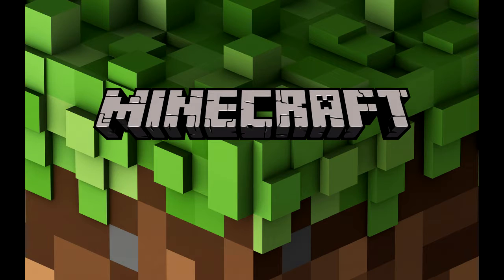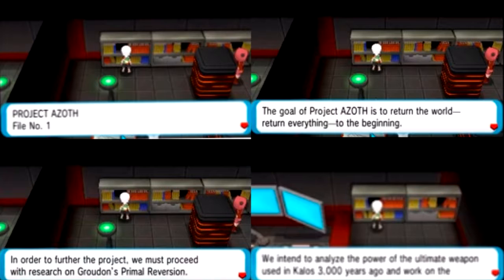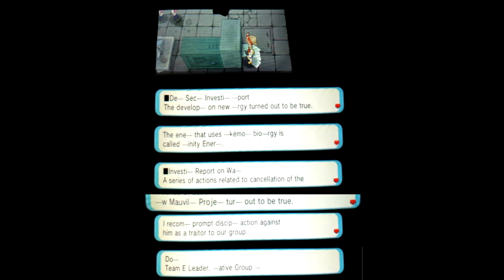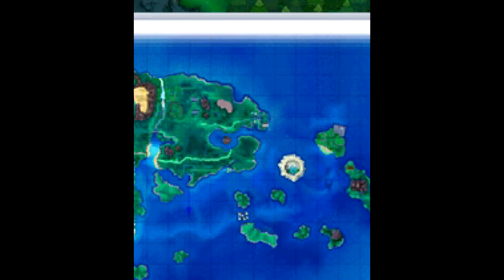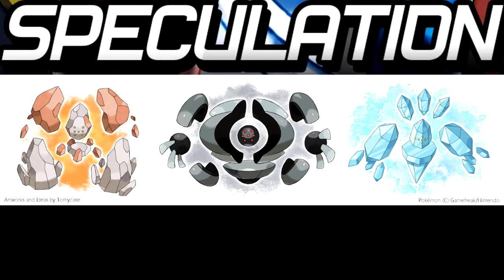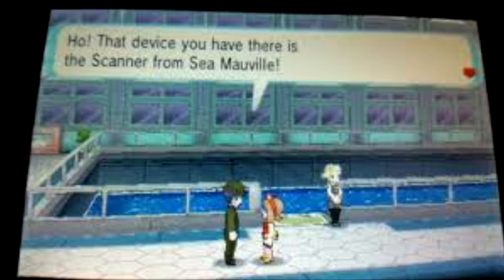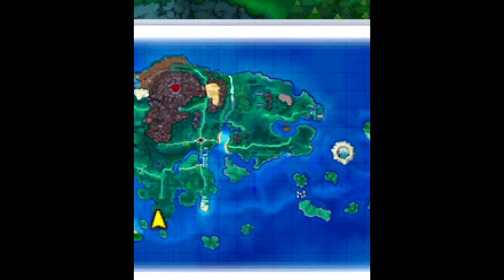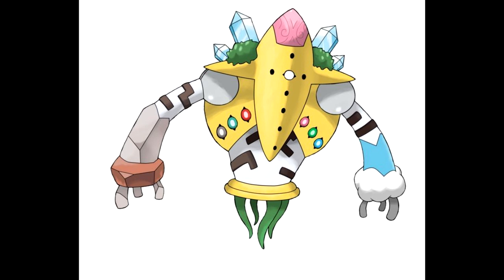PRIMAL REGIGIGAS found in Pokémon Omega Ruby/Alpha Sapphire!?!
Today I show you how to obtain PRIMAL REGIGIGAS, and go over some crazy theories in Pokemon Omega Ruby and Alpha Sapphire!
This is my first Pokémon video, so please be nice :3
April Fools!

From Team Magma and Aqua, to the Devon Corporation, to Sea Mauville, the deepest secrets of these games collude to produce this amazing theory.

All images were taken from google images or created myself.